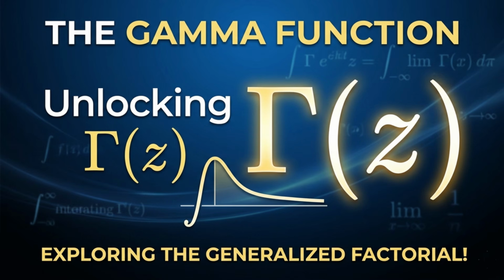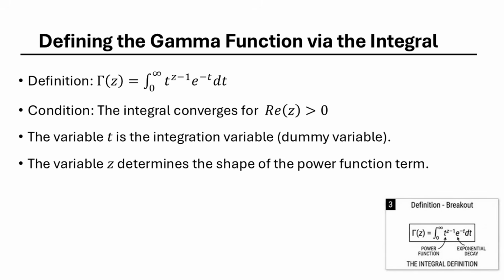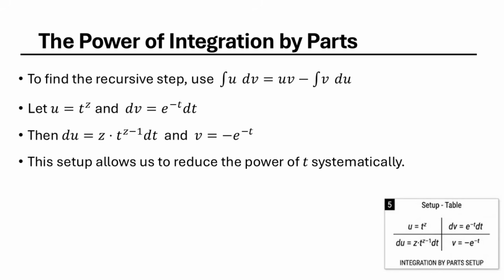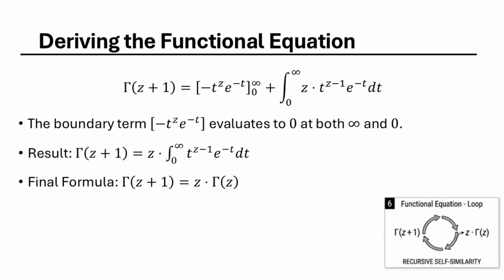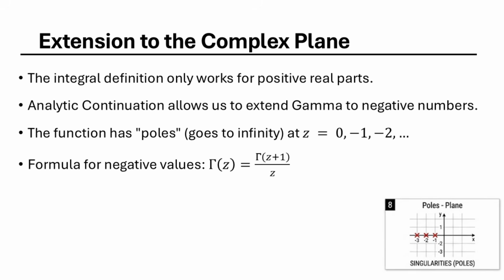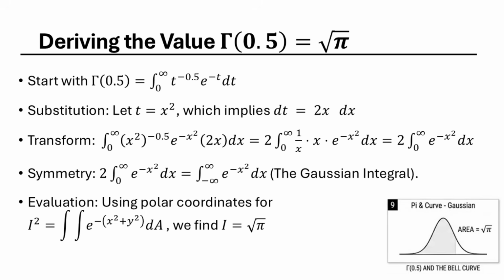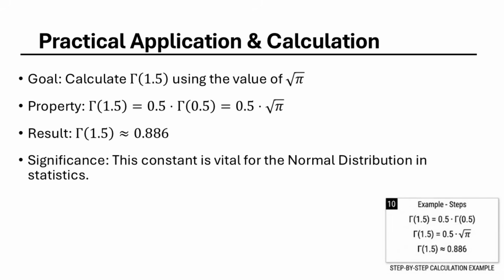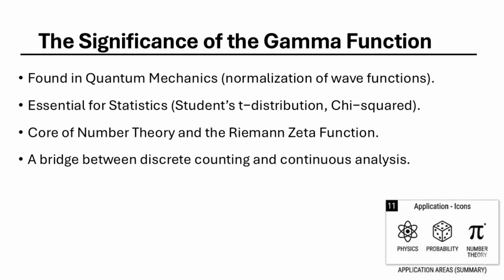The Gamma Function: Why is 0.5 Factorial Equal to the Square Root of Pi?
In this video, we provide a comprehensive, step-by-step derivation of the Gamma Function. We start by exploring the historical challenge faced by mathematicians like Bernoulli and Euler: how can we extend the factorial n! to all real and complex numbers?

We dive deep into the math, showing you:
• The historical background of Euler's integral.
• The formal definition of the Gamma Function.
• A detailed proof of why Gamma(n) = (n-1)! using integration by parts.
• How to handle non-integer values, including a worked example for Gamma(1.5)
• The significance of the function in physics and statistics.

Whether you are a student of calculus, a physics major, or a math enthusiast, this video will clarify the "generalized factorial" once and for all.

Smart Learning: This video was optimized with AI support to provide you with the most clear and accurate learning experience possible.